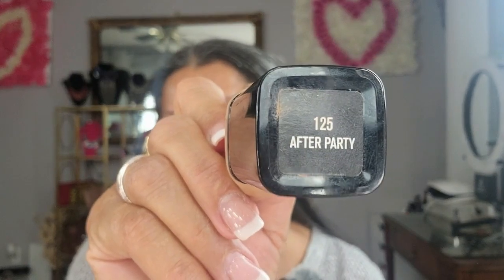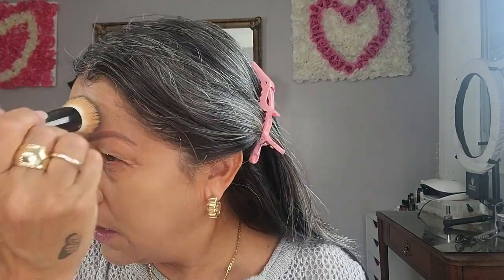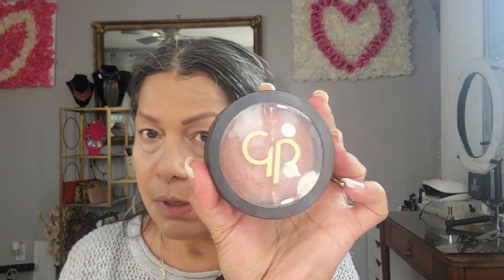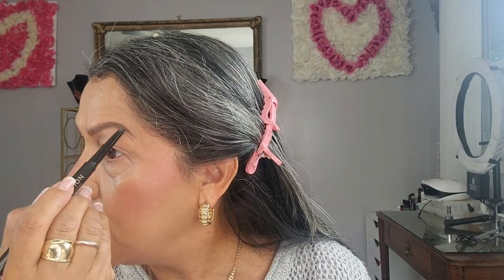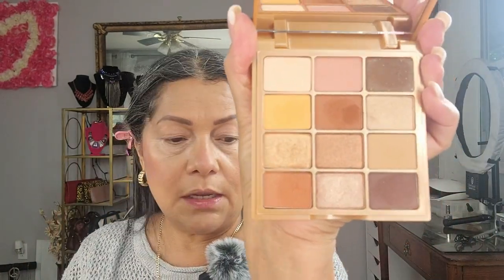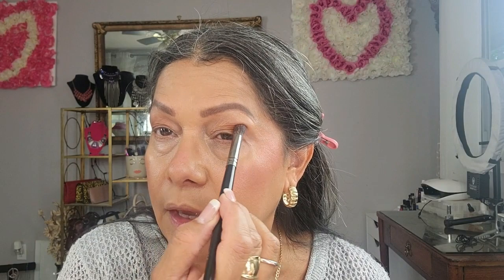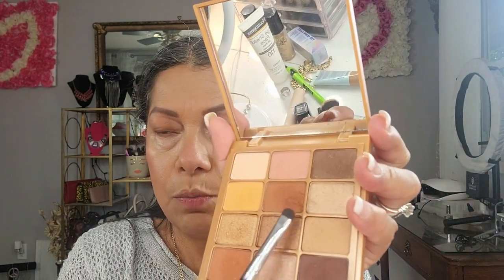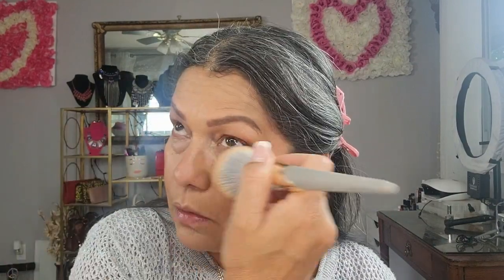Simple Latina Makeup | No Makeup Makeup Look for Women over 50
Using few brushes and minimal products; I am able to achieve an every day look makeup.
Remembering that the focus of minimal makeup is to enhance our natural features while keeping the overall look fresh and effortless.
I am not an expert at makeup but as a Latina over 50; I am trying to find looks that can be used in every day life.